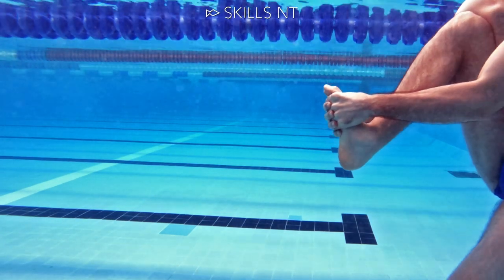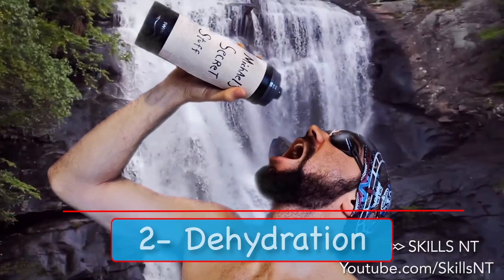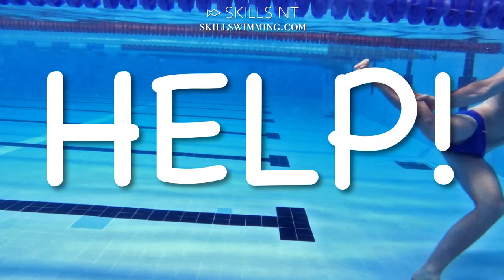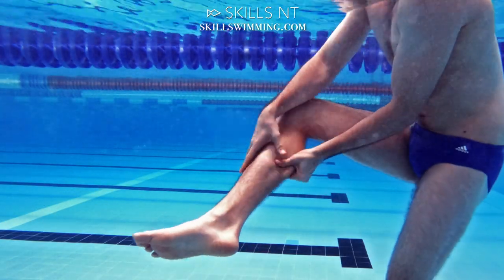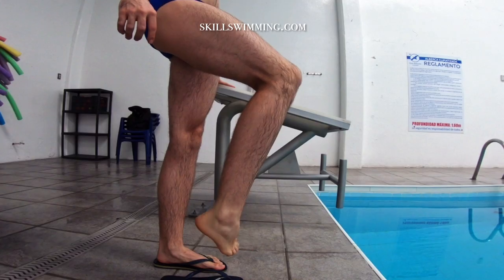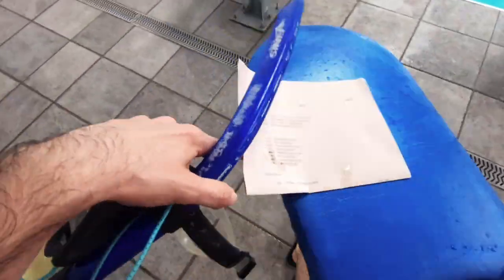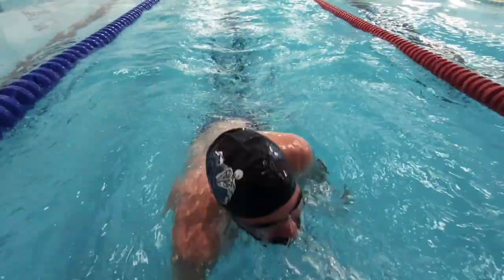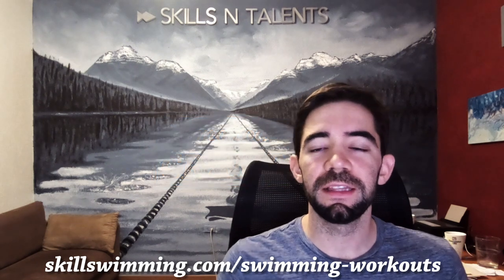Leg cramps while swimming. How to stop them and prevent them.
Water Is The Best Teacher. Take 3 Minutes To Answer These Questions and Transform Your Swim Forever! Getting cramps while swimming can feel awful, but the good news is that there are ways to prevent getting a cramp.

Mainly we swimmers get foot cramps or calf cramp. There are three main causes for this. The first fatigue or lack of fitness. when you are tired or out of shape it is more likely you will get cramps. The second is dehydration. If you are sweating electrolytes while you are in the pool and you don’t replenish your probabilities of getting a cramp go up. The third and last reason is improper warmup or the lack thereof.

Ok but what do you do if you get one? First go to the edge, a lane line or stand on the floor with your other foot if you can. Now stretch your ankle like this in dorsiflexion. Then, massage your calf or foot. Drink electrolytes if you have them at your disposal and continue with your swimming, starting slowly.

If you don’t want any more cramping while swimming remember to sleep well and get in shape, stay hydrated with electrolytes and warm up properly before entering the pool.

If you go to the pool and don’t know what to practice or you don’t have time to prepare your own workouts we have good news! We have an online swim team that is growing everyday. That is because everyday we have a new workout with three different levels of difficulty to choose from. I myself use them to swim three times a week. I just log in, download the PDF and take it with me to the pool. It’s extremely practical and cheaper than hiring a coach.

Swim fast!